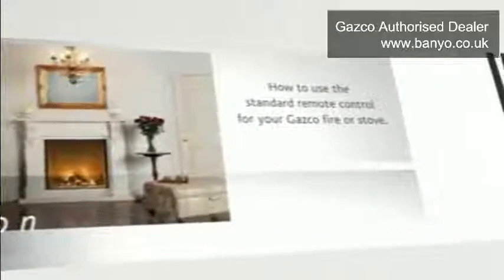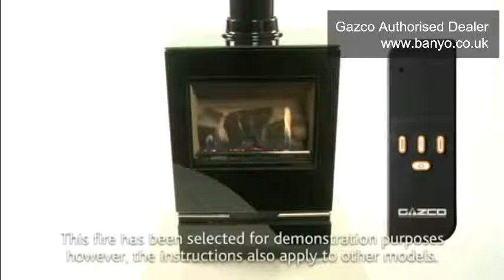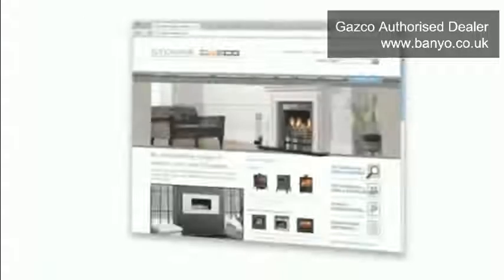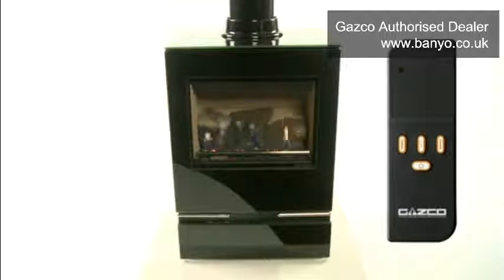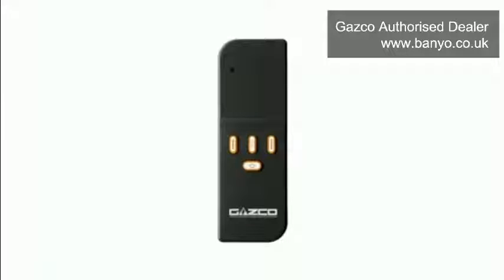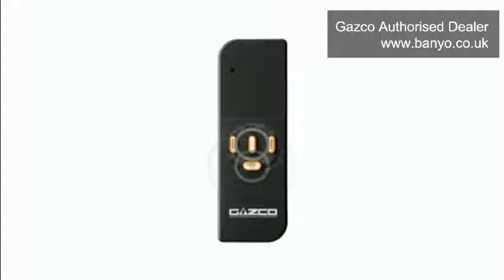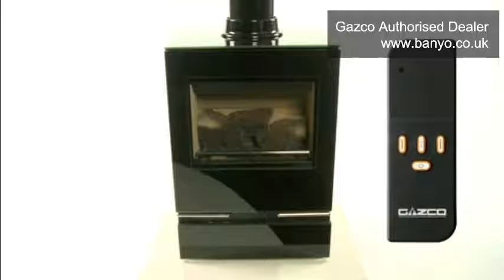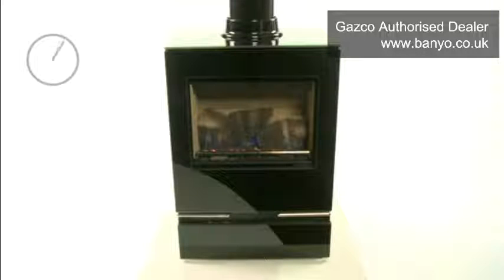How to Use the Standard Gazco Remote for your Fire or Stove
This Video will help you learn step by step how to use the standard remote control for your Gazco fire or stove. The instructions feature demonstrations on the handset, accompanied by a picture of the flame effect your fire will produce.